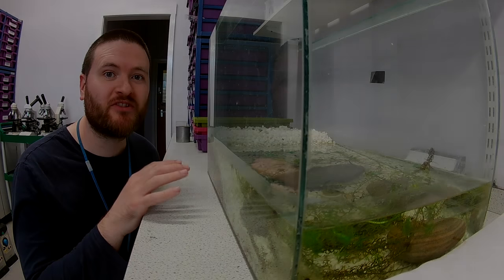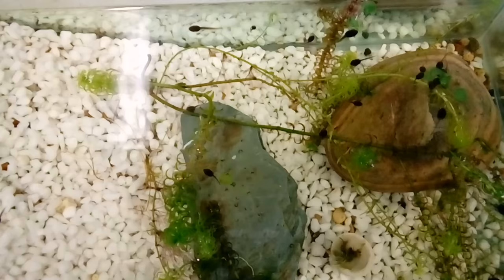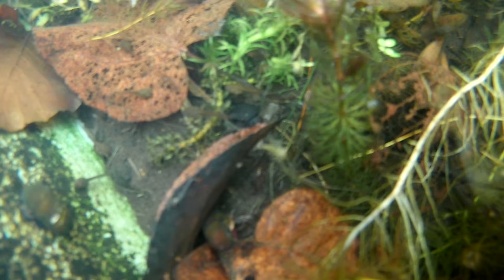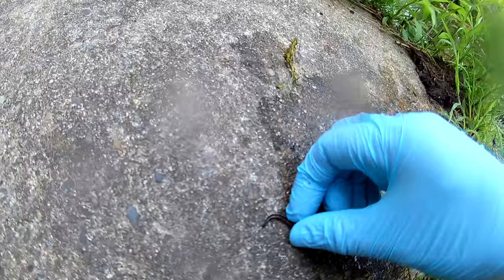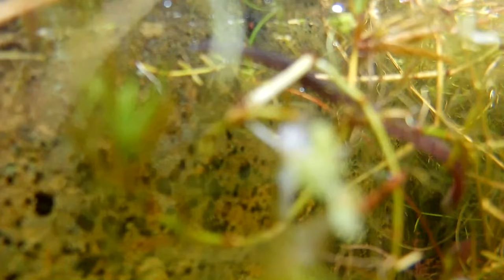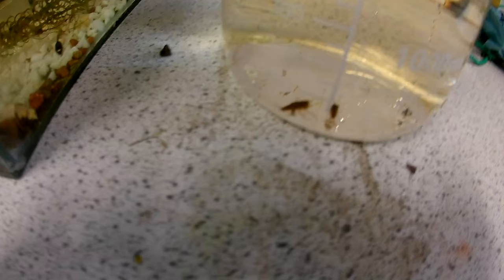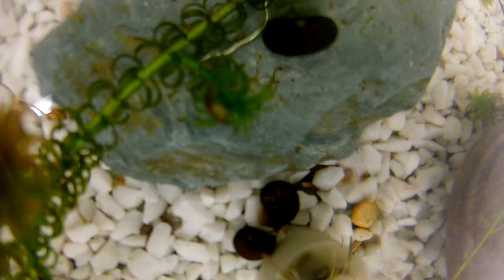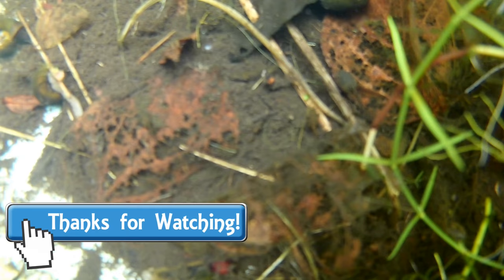Frog Watch 2017 - Adding Snails and Water Bugs to the Tank [7]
Today I add some new friends to the tank, I shall be adding some Ramshorn snails and some Water Bugs.
Also we get a good look at some leeches in the pond.